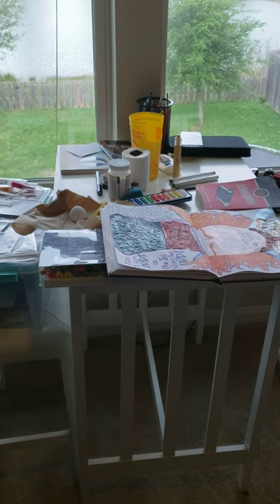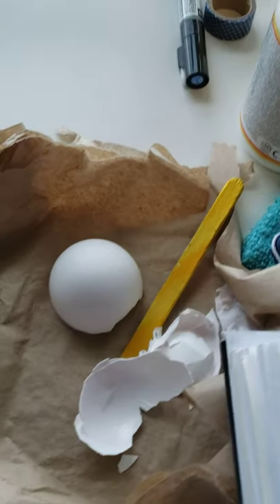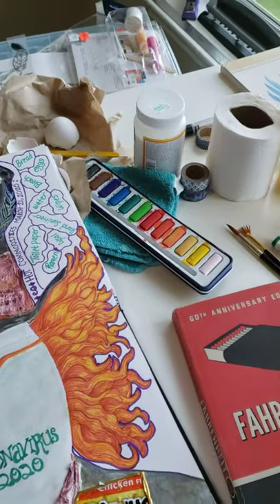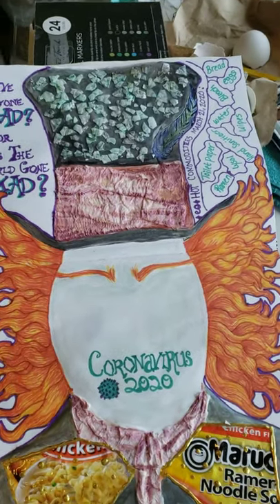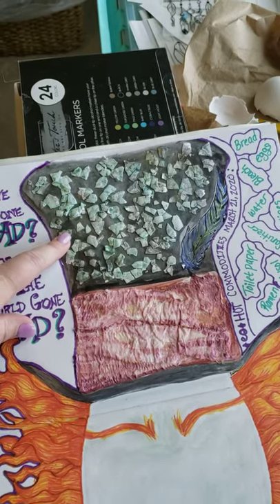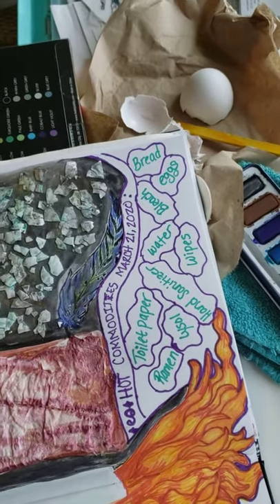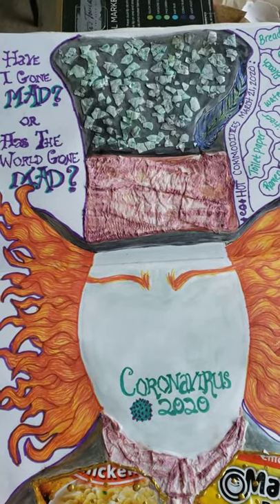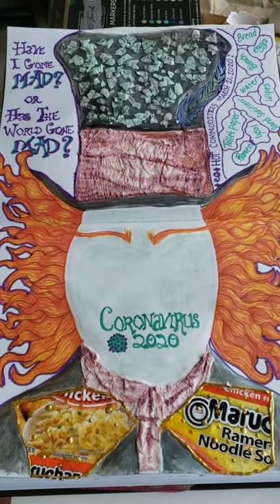Visual journal information